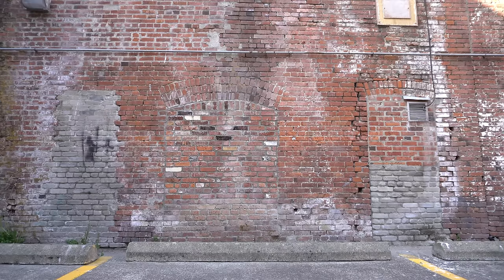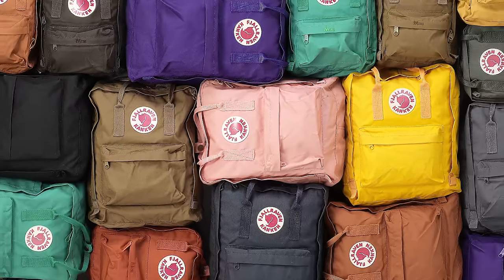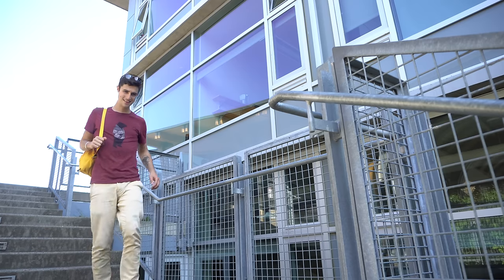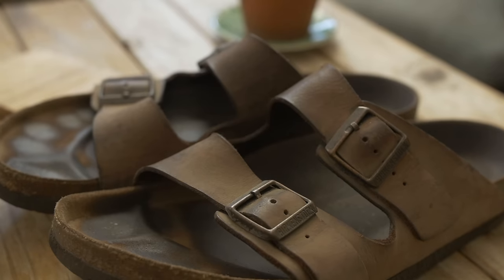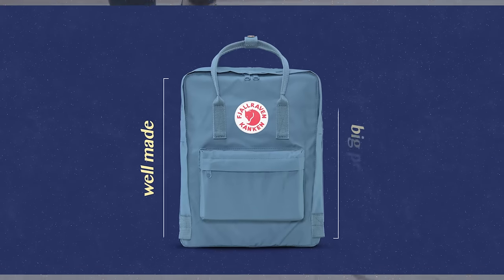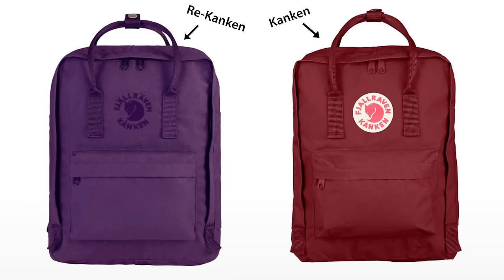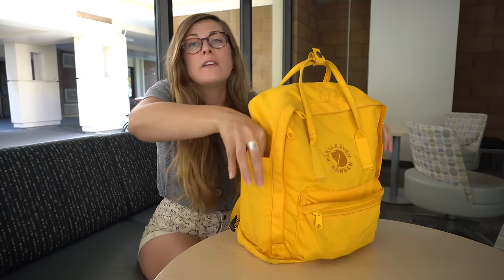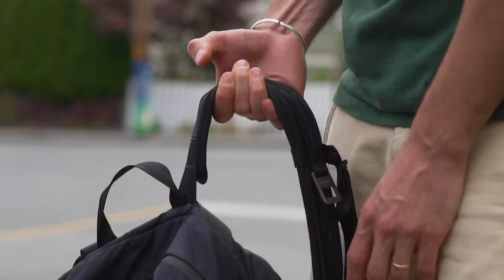Why Is The Fjällräven Kånken Backpack So Popular?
After using the Kanken backpack for 5 weeks while travelling I can say that it's not the bag for me... Leah has a different opinion but this video clears up my experience and opinion on this iconic bag.

My Zero Waste Shave! (LEVIBOOST)
My Compostable Phone Case! (PELALEVI)
My Waterbottle!
My Coffee Tumblr!